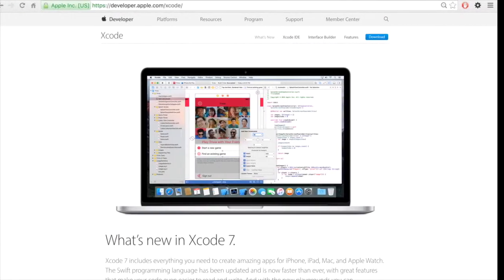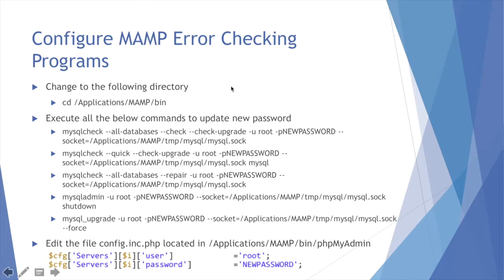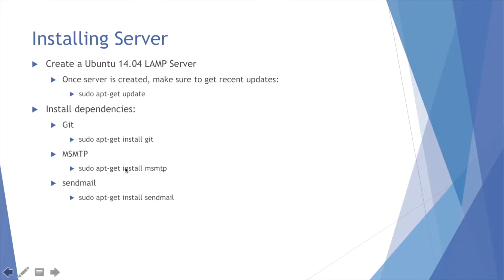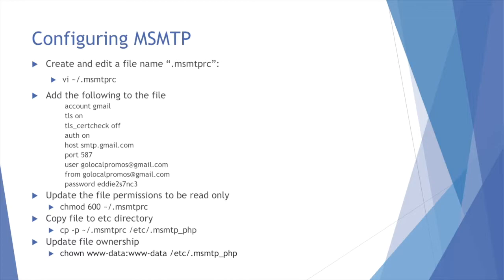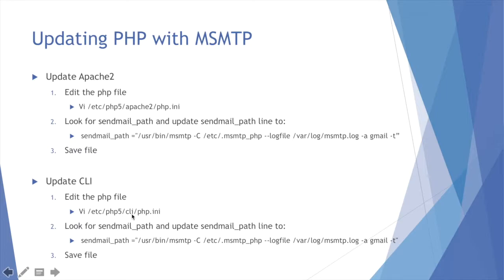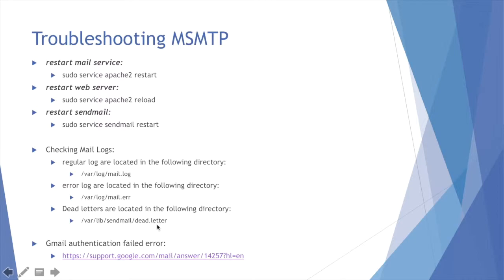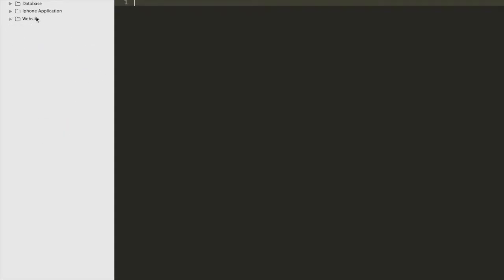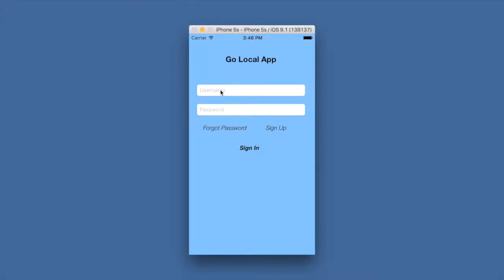FIUSCIS SeniorProject 2015Fall GoLocalStaff InstallMaintenanceGuide